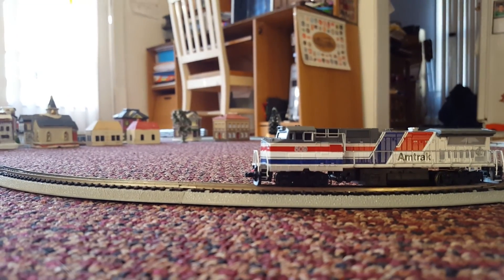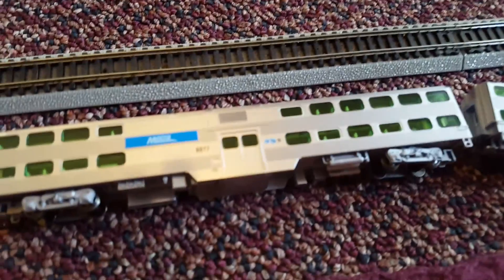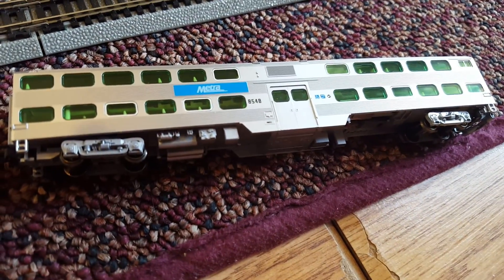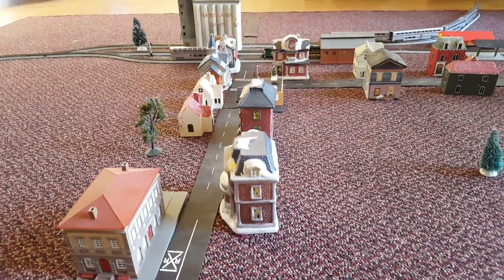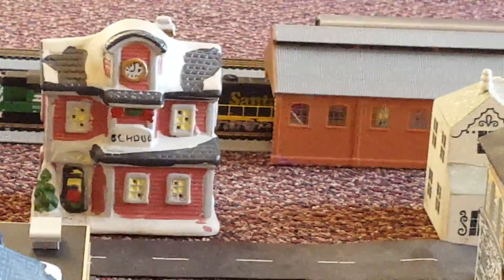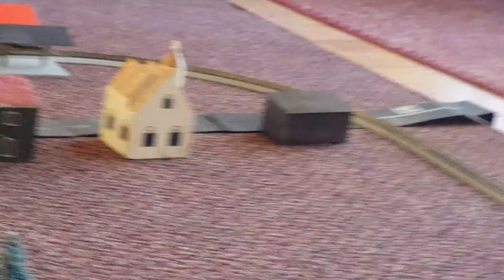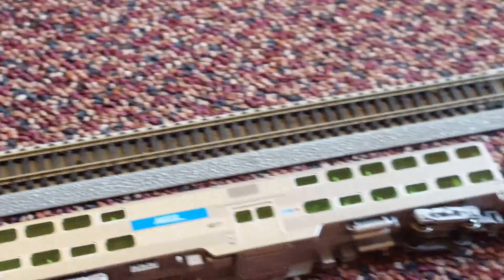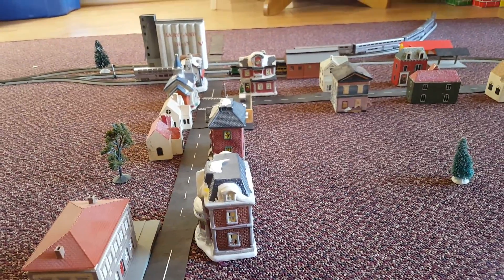Behind the scenes of my model ltrain ayout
Today I am running my Amtrak locomotive and my Metra cars on my N scale track.